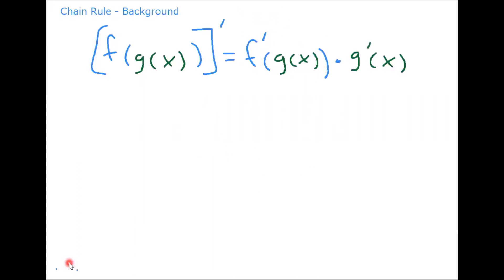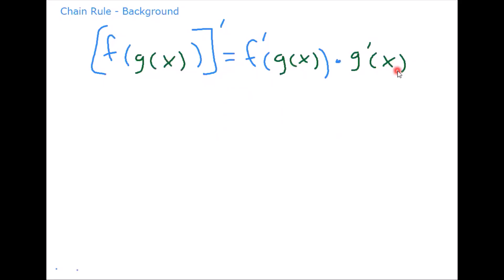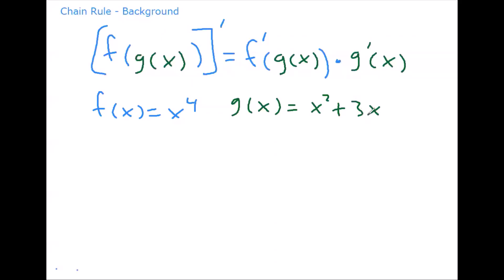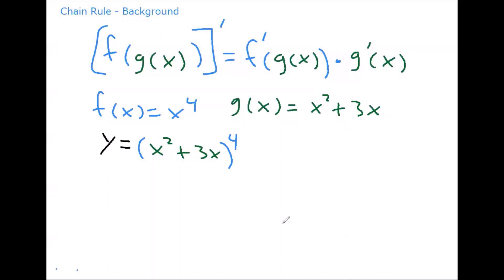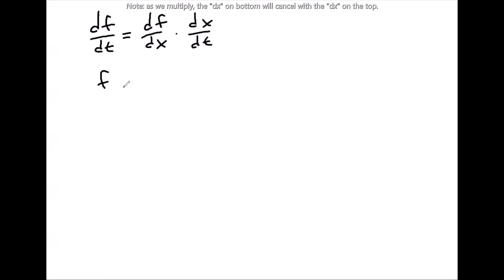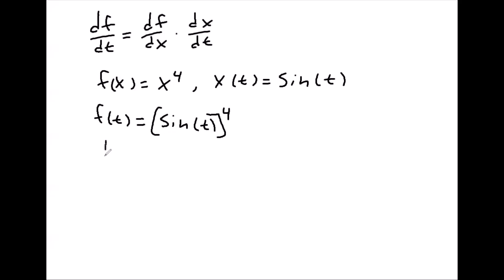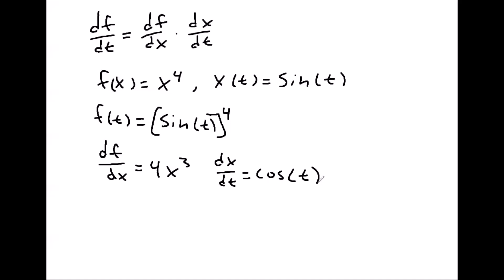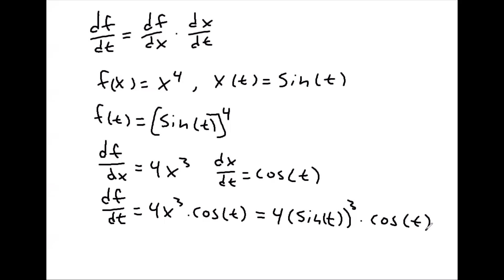Chain Rule Formula Background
This is a short introduction to the chain rule formula.  First I go over the composite function form [f(g(x))]' = f'(g(x))* g'(x), then I go over the df/dt = df/dx* dx/dt form.  They are the just different forms of the same idea.
If you are learning how to use chain rule for the first time, then I also highly recommend my other video "Chain Rule Part 1".
That video has more examples and is meant to compliment this video.

(Chain rule may seem confusing at first but it can be mastered in a couple of 10-15 minute sessions.  If you are one of my students, you will have an opportunity to discuss this with me in person!)

This is my first attempt at making a video so I welcome any and all feedback.